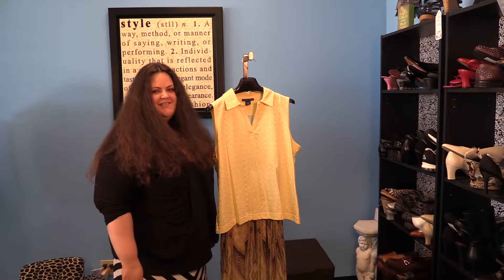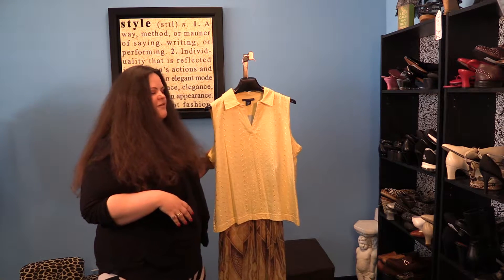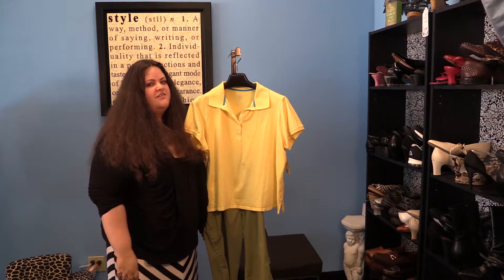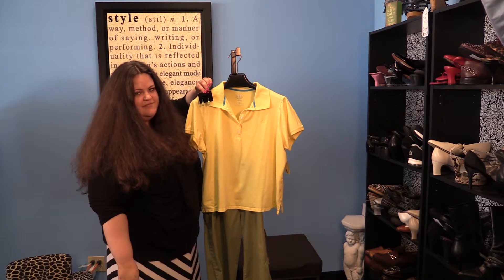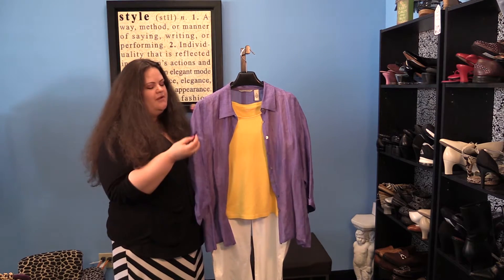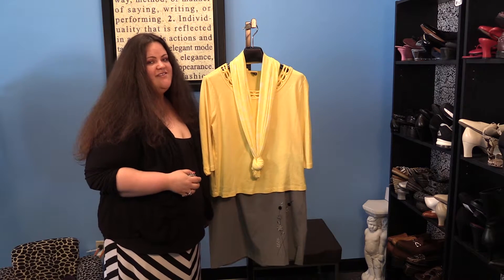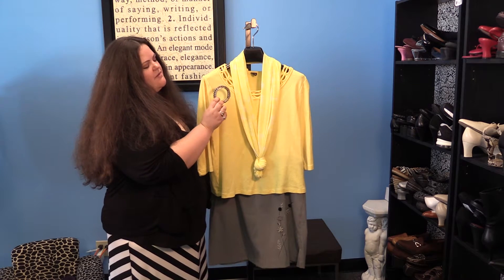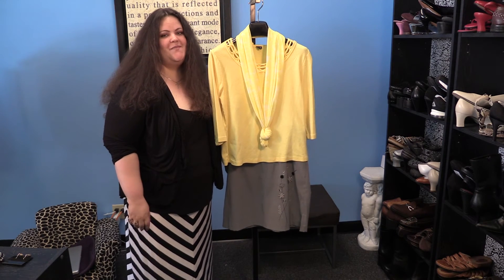How to Fearlessly Wear Yellow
Four ways to comfortably add the color yellow into your daily style